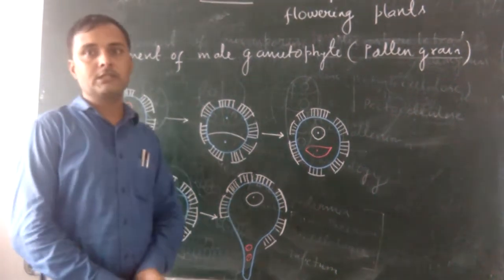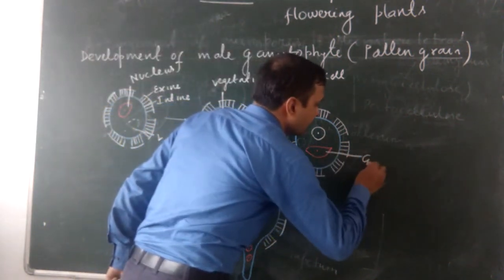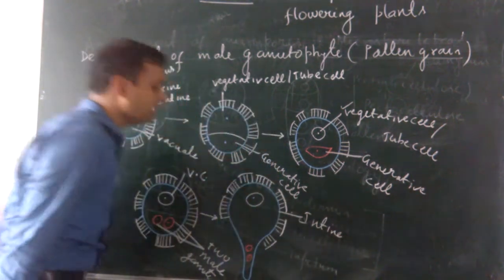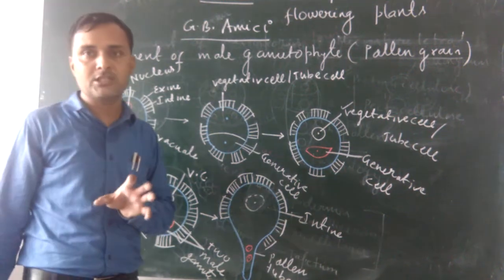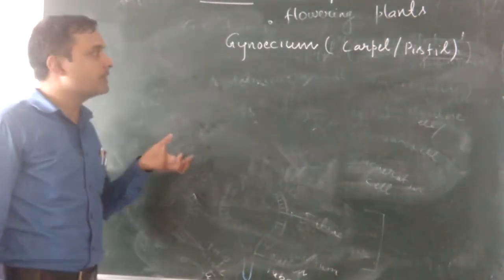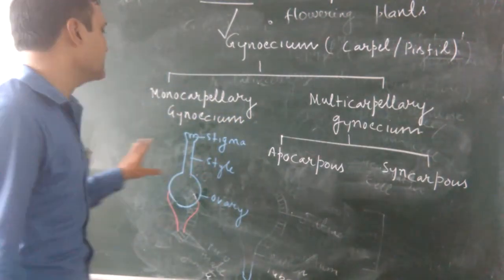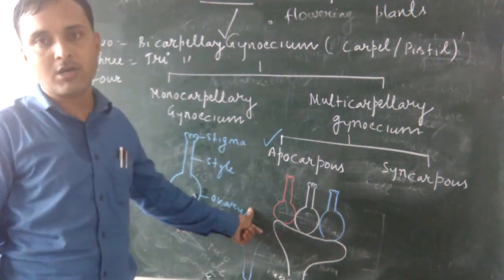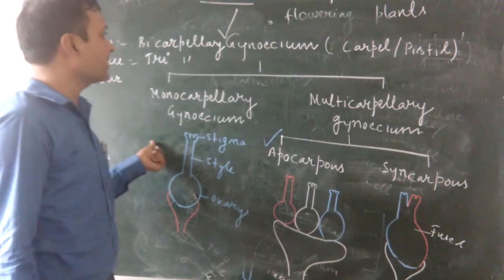Ch-2 ( Class-12)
Revision lecture-6